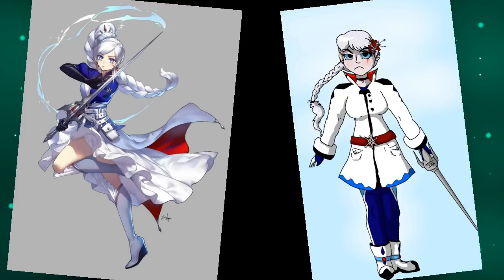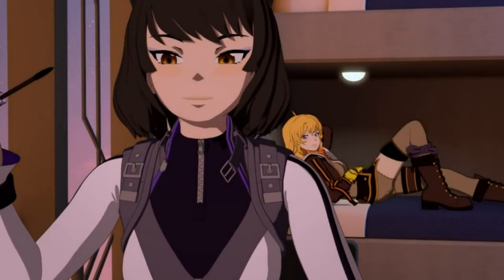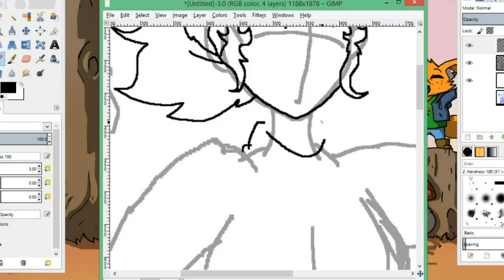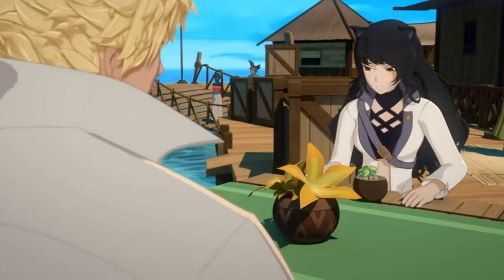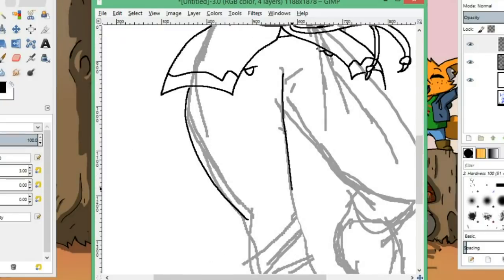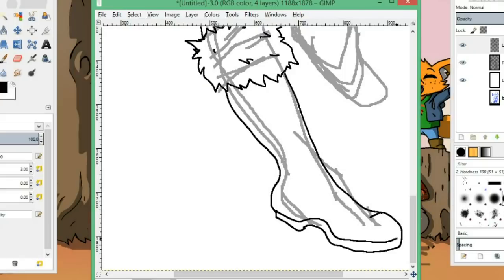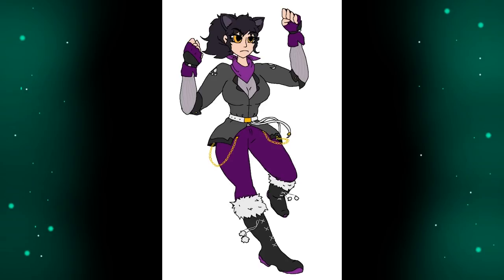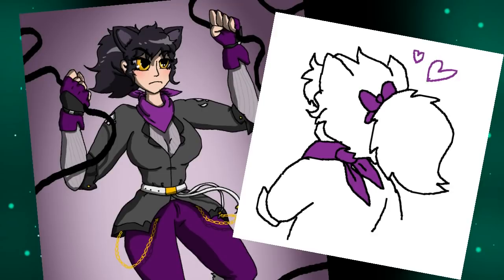RWBY Redesigning : BLAKE